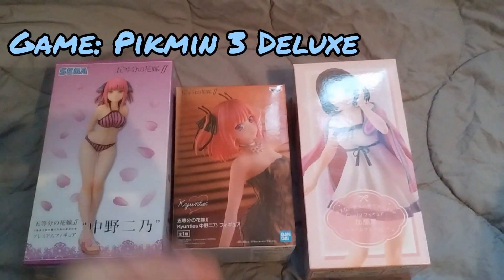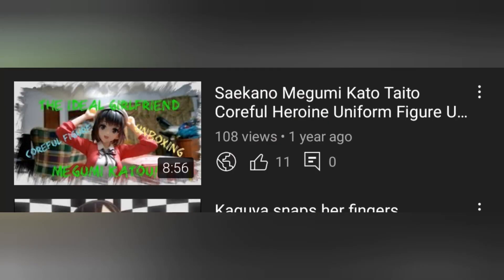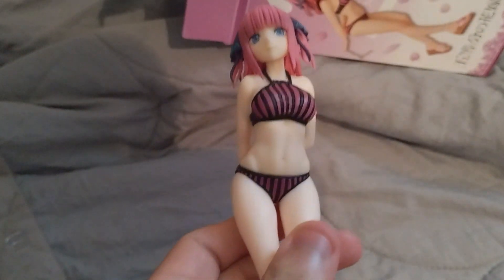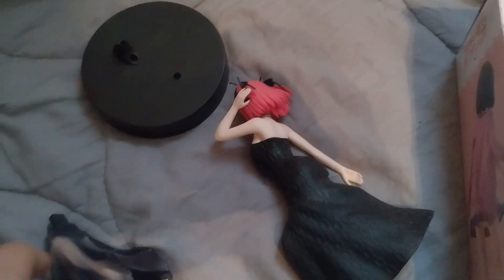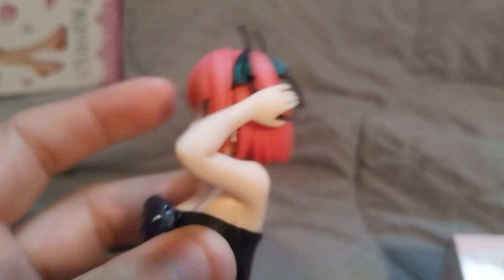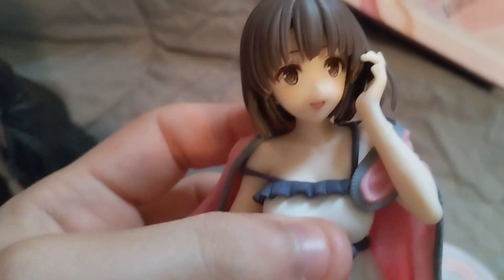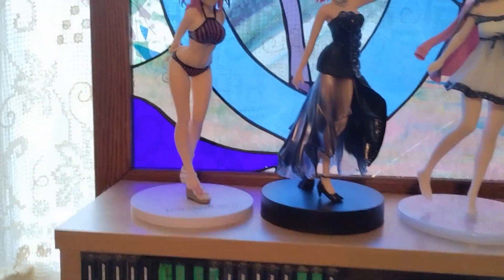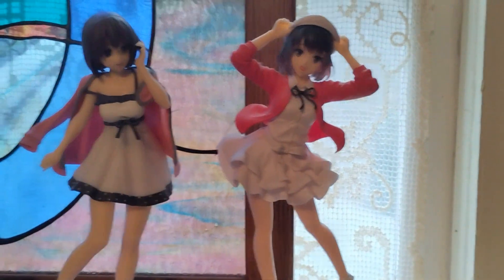Triple Anime Figure Unboxings! Nino Nakano and Megumi Katou! Crunchyroll Black Friday Sale (late)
Bought these back during black Friday but finally got the chance to record opening these. for about 50 bucks I think I got a great deal on these. Enjoy!